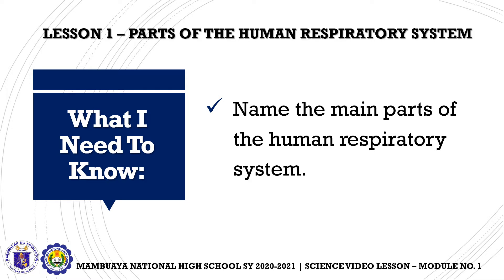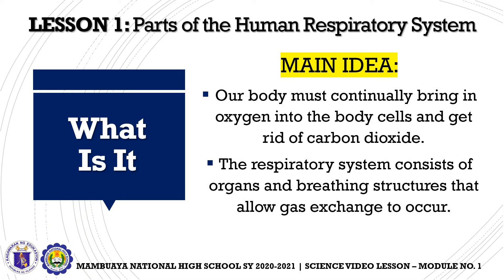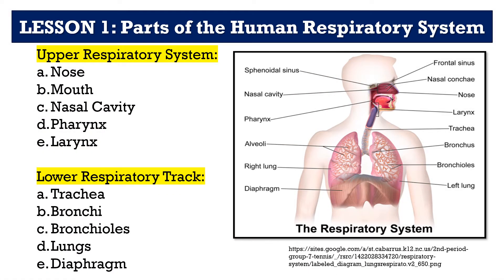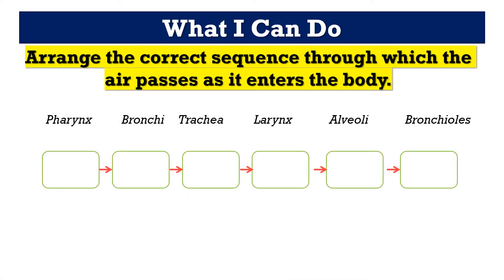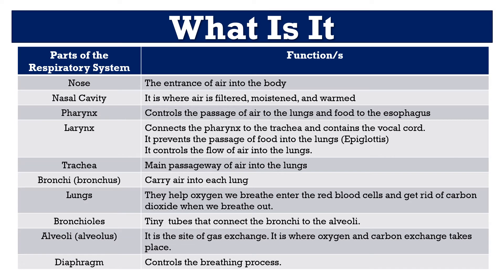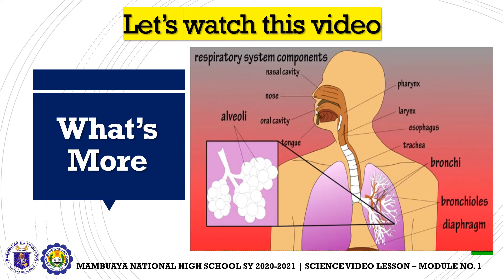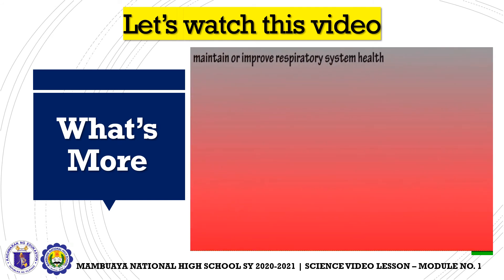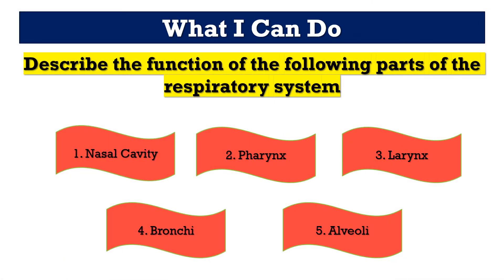SCIENCE 9 Week 1 MELC-Based Video Lesson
Hello co-educators & learners! I'm sharing this video lesson I created for Grade 9 Science MELC-Based Week 1.
For Teachers: You may use this video lesson in your class so that it can serve its purpose.

For learners: I hope this will help you understand more about the lesson. This is for you.